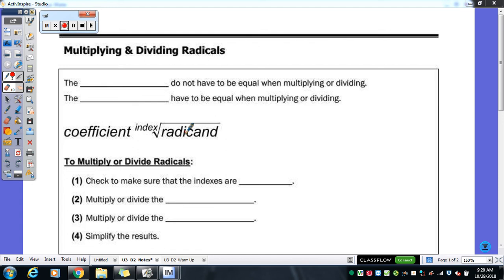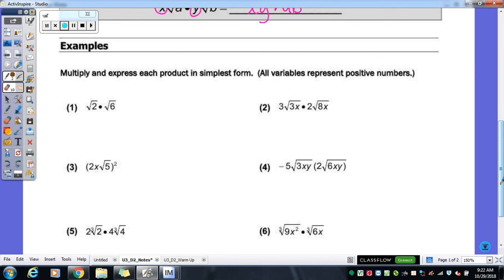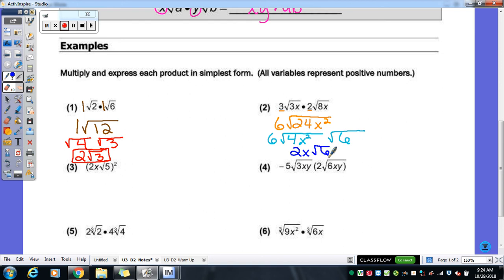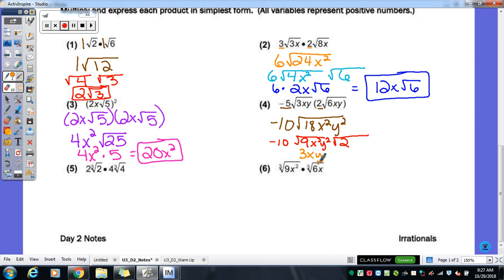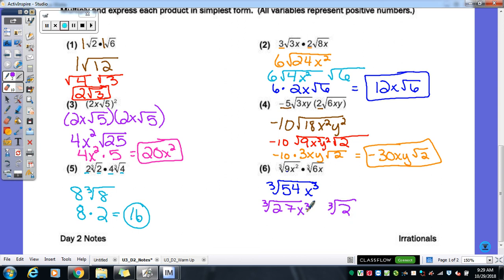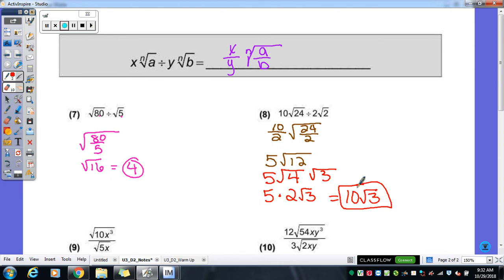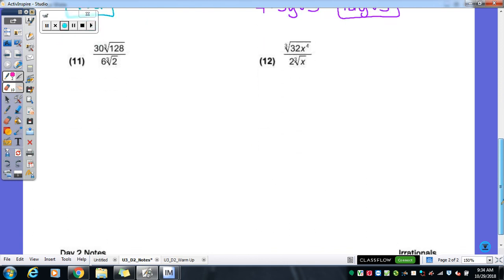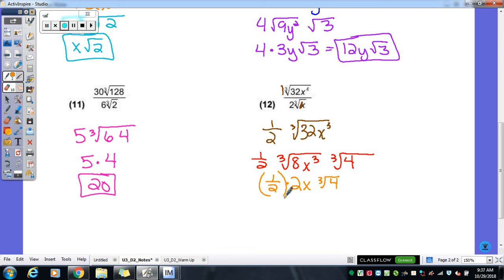Unit 2: Irrational and Complex Numbers | Day 1B - Multiplying and Dividing